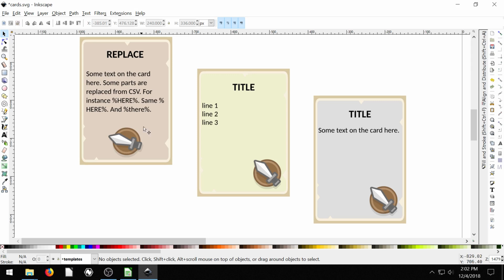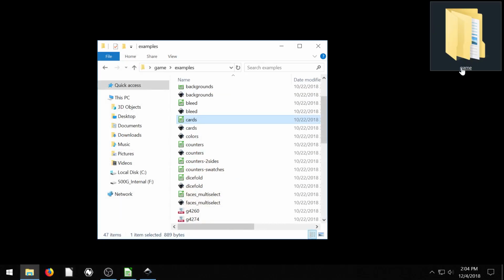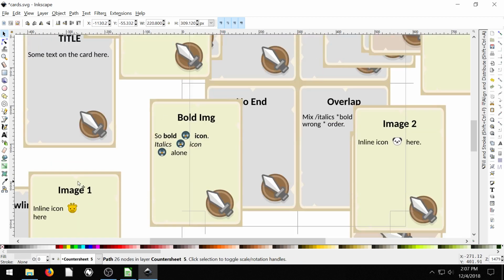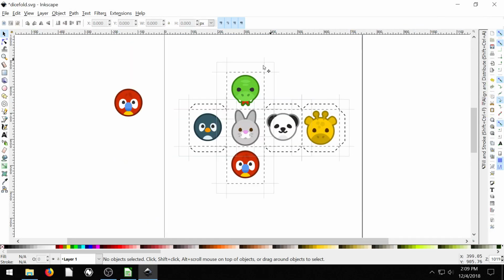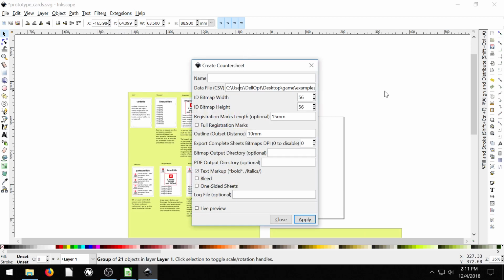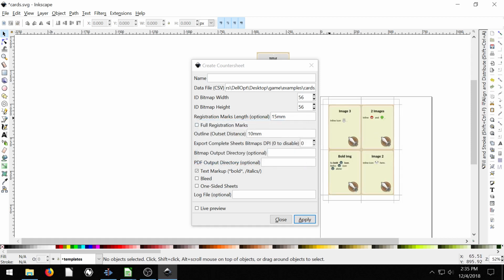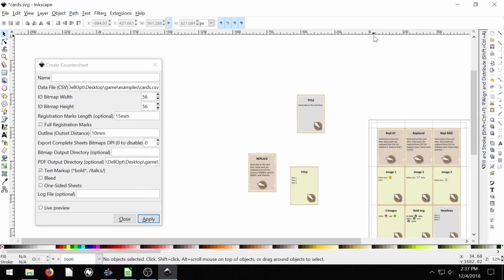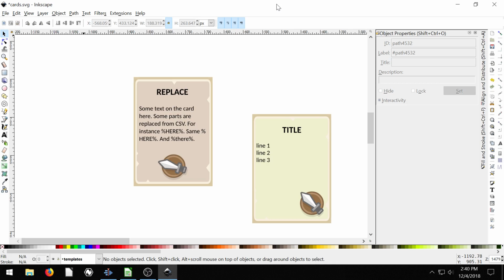Inkscape Lesson 23 - Create Custom Card Games, Dice, etc...